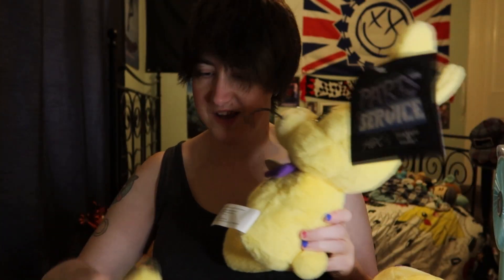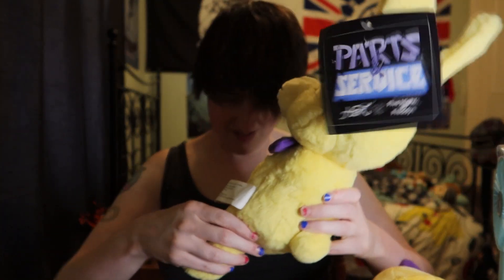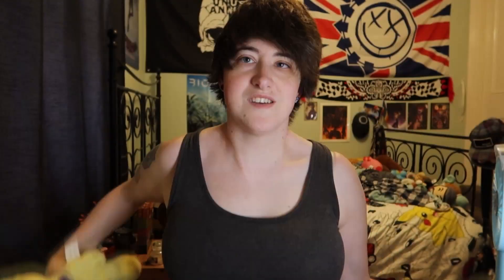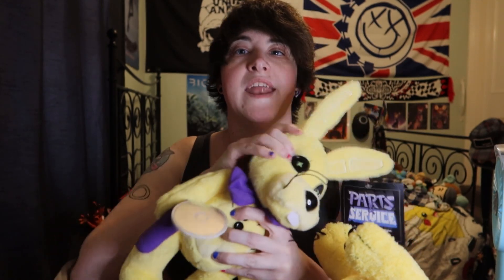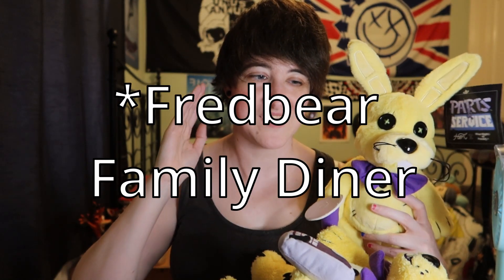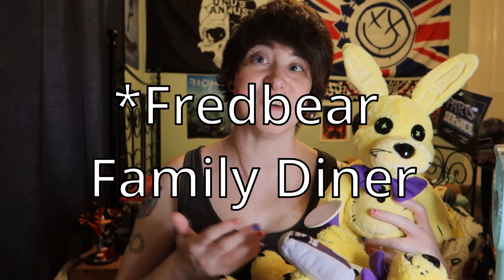Hex Springbonnie and Fredbear Review!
Springbonnie and Fredbear from the Hex x FNAF collab is here!